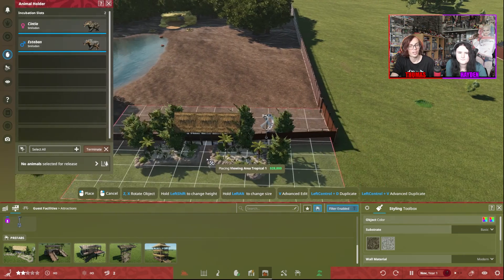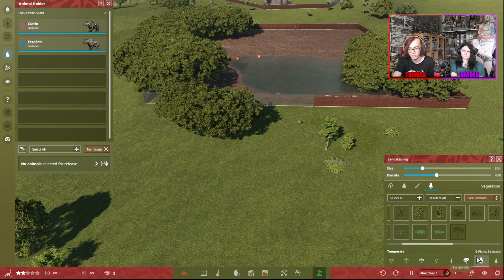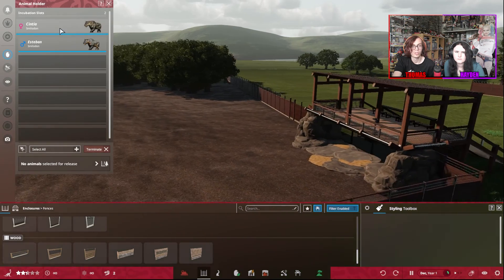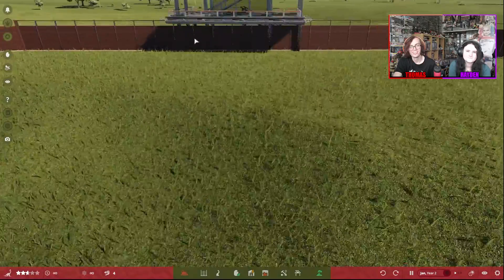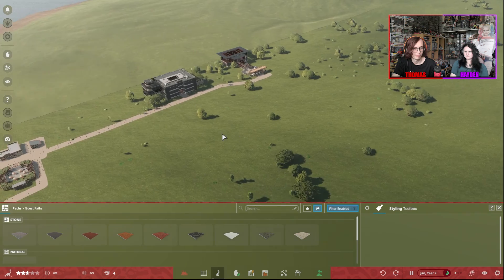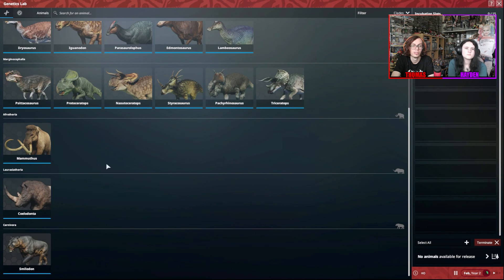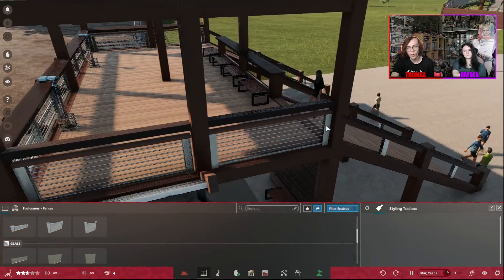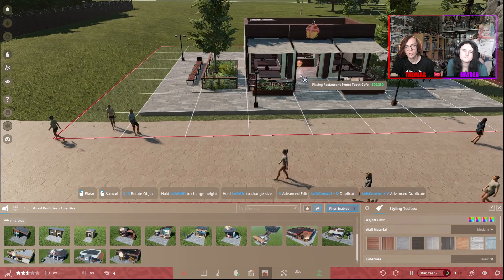Releasing Our Explorers | Prehistoric Kingdom #3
After finishing off our second exhibit from last time, we finally can release our two new smilodons with some humorous name choices.

Amazon Music